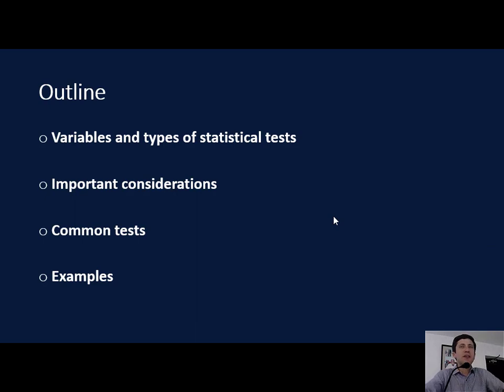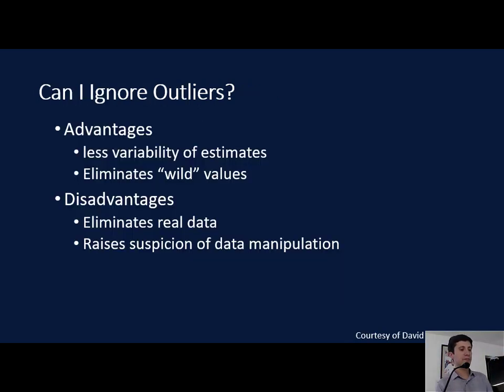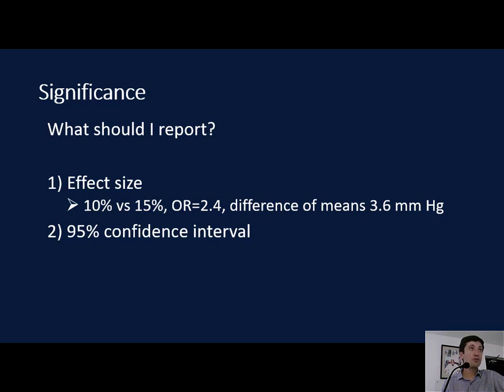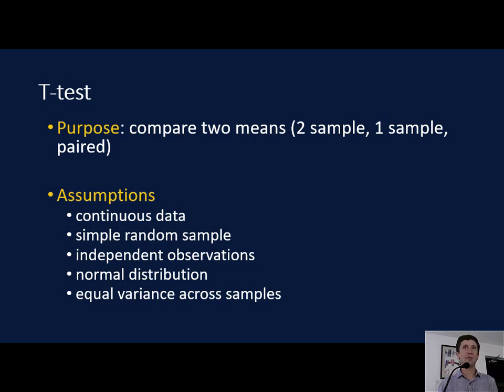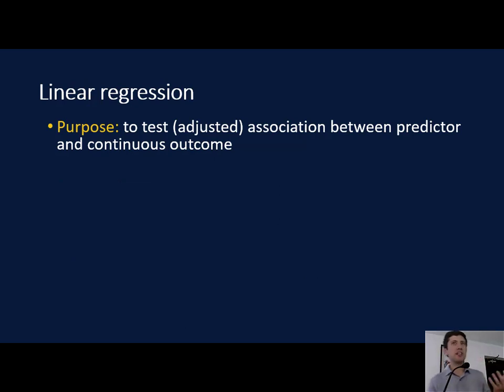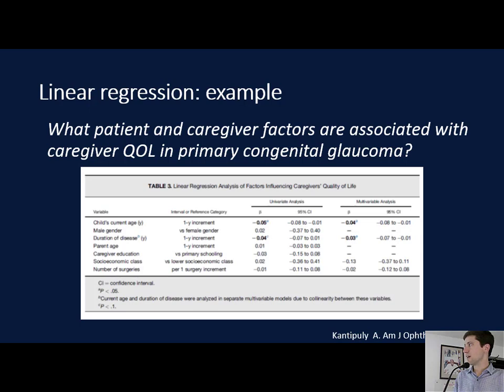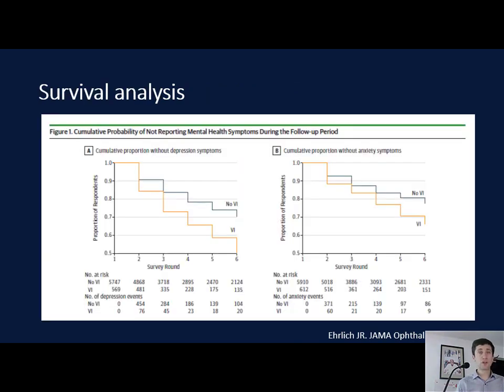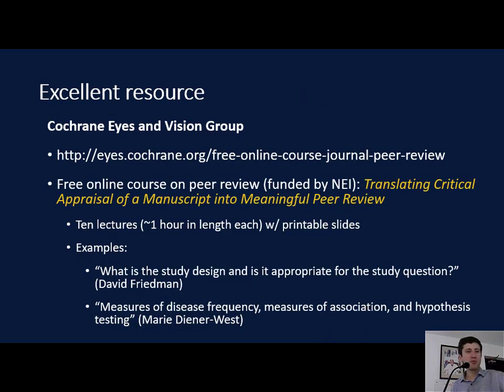Data Analysis and Interpretation - Dr. Joshua